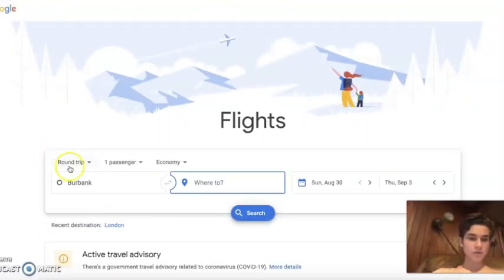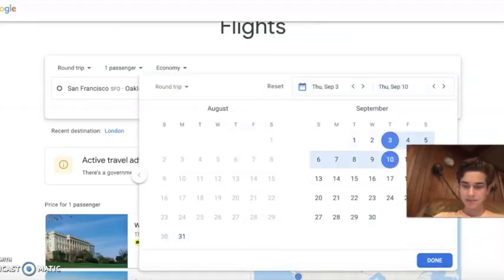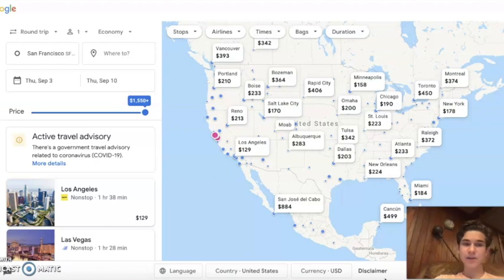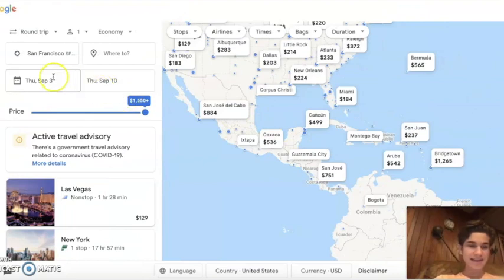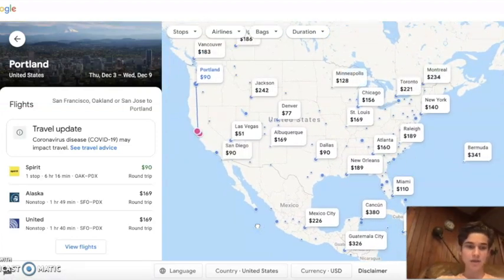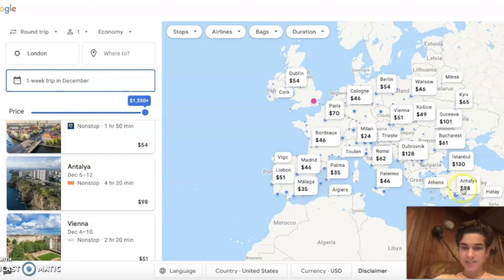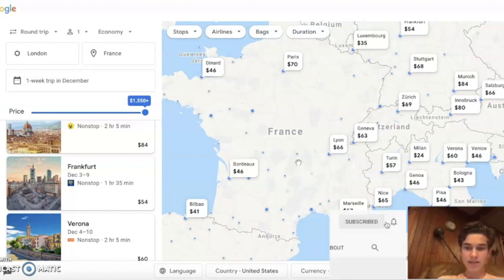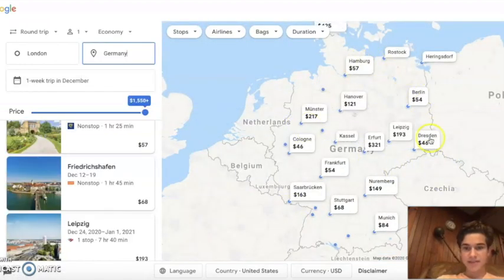How to use Google Flights to find the CHEAPEST flights.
This video basically introduces how you can use google flights to find cheap airfares. Enjoy!

It really helps me a lot and is widely appreciated.  My shoutouts will be done on Instagram.